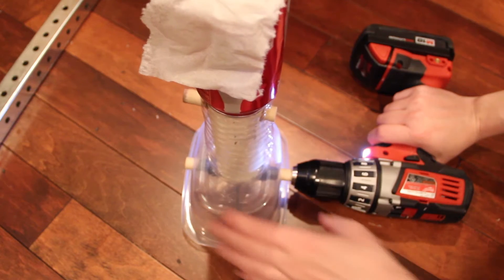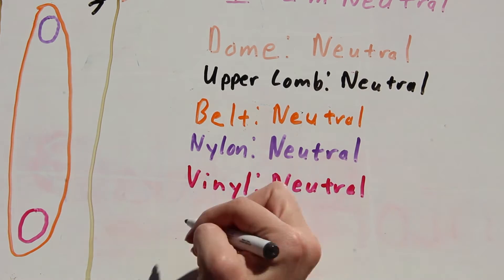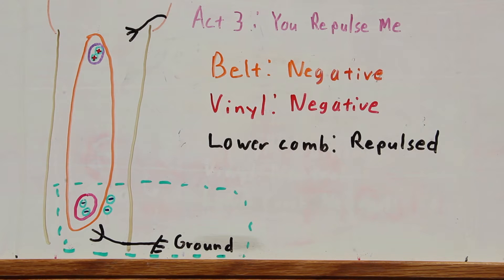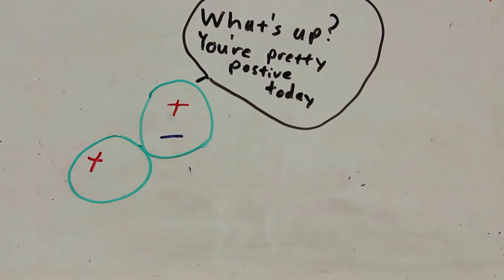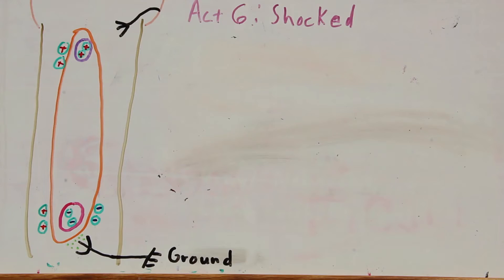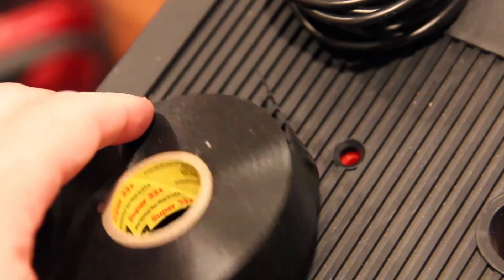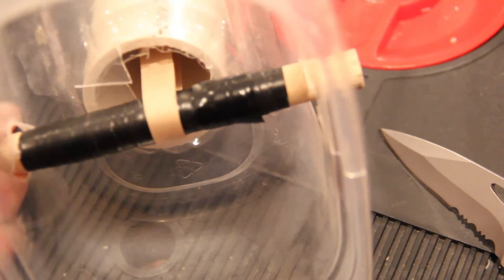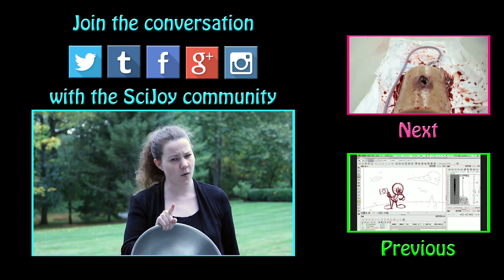Homemade Van de Graaff Generator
I took supplies from around the house and made a small Van de Graaff Generator. This video also explains how they work and gives general guidelines for building one at home.